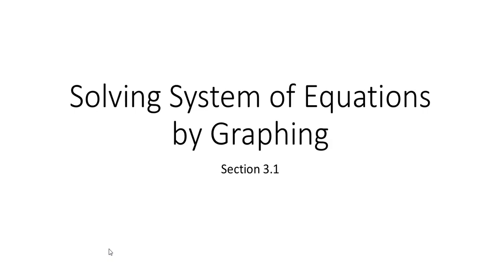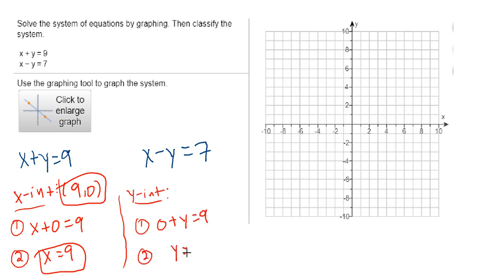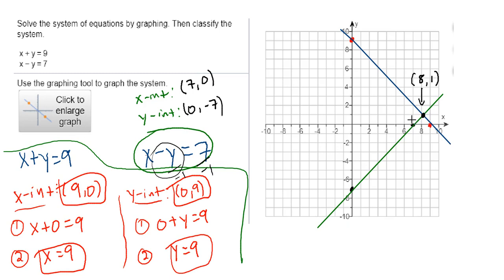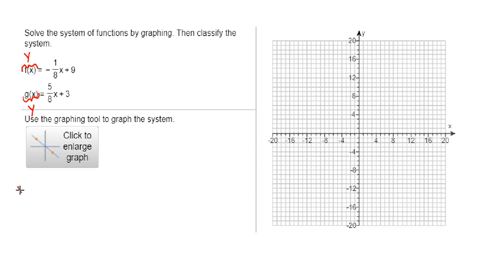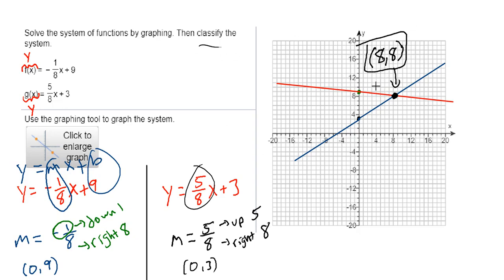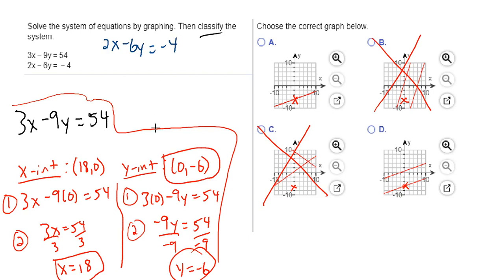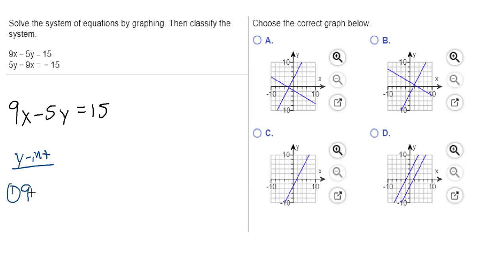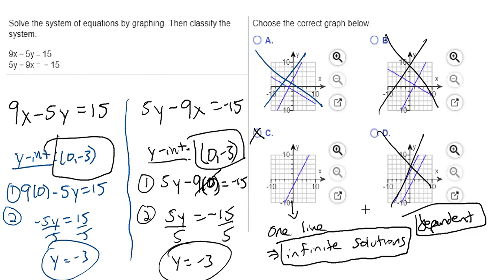Section 3.1 - Intermediate Algebra